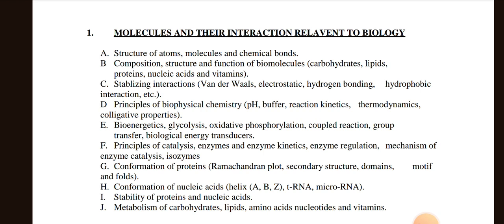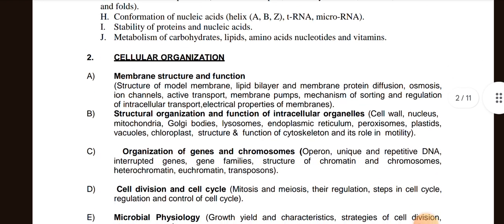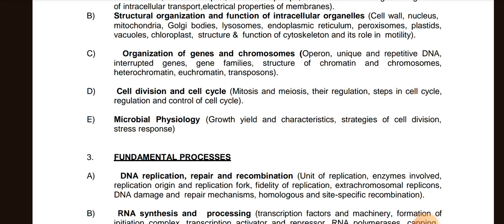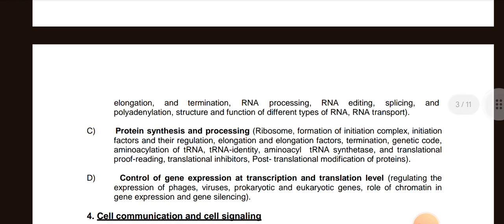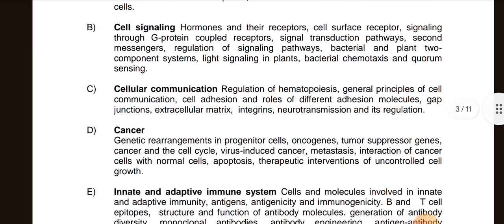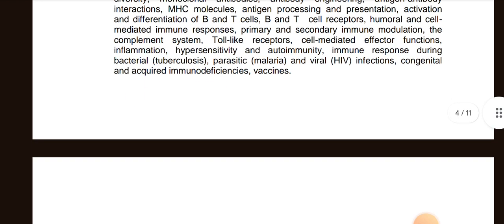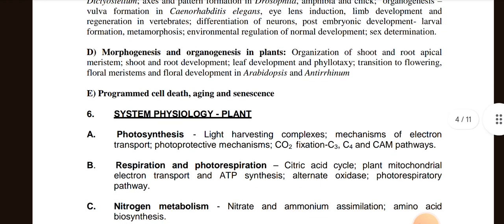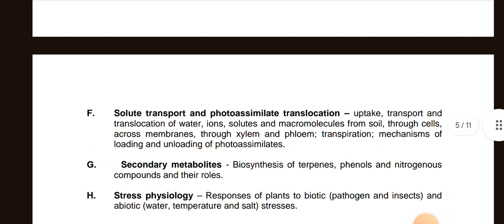TN SET and CSIR NET Syllabus detailed disscussion (In Tamil)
In this video, the detailed discussion and subunits of each units are presented.